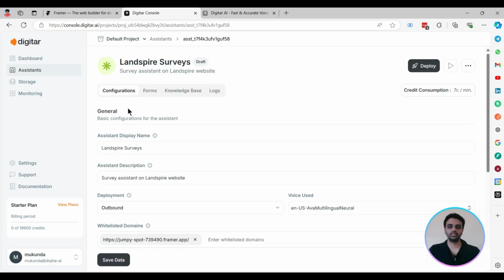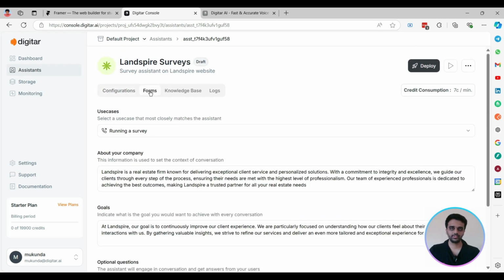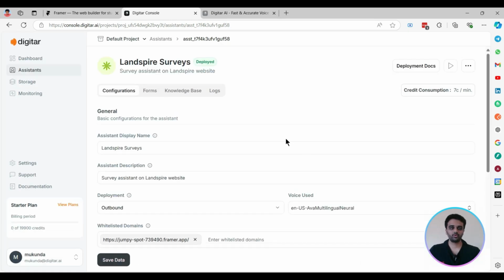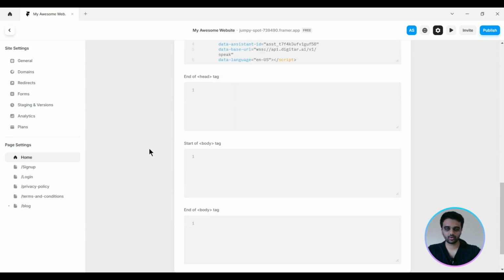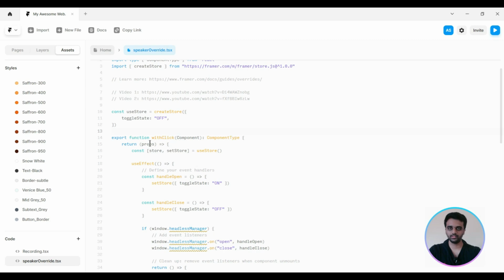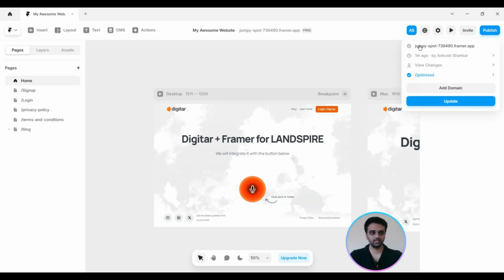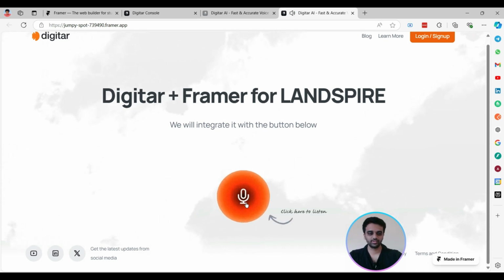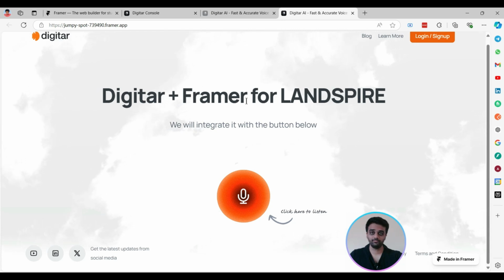Voice AI on Your Framer in less than 10 minutes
Hey there! 👋 In this quick and simple tutorial, we’ll show you how to add the DIGITAR Voice Assistant 🎙️ to your Framer website in under 10 minutes ⏱️—no advanced coding skills needed!

You’ll learn how to embed DIGITAR with just a few lines of code 🖥️, seamlessly enhancing your user experience with smart, real-time voice interactions. Perfect for lead gen, surveys, and more! 💡

⭐ Follow along to make your website interactive and responsive using cutting-edge voice AI tech from DIGITAR! ⭐